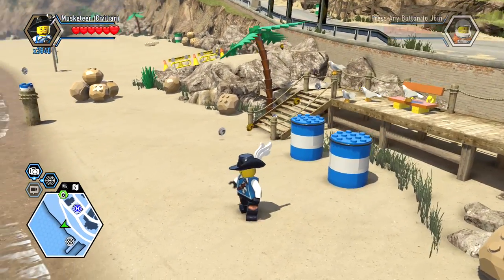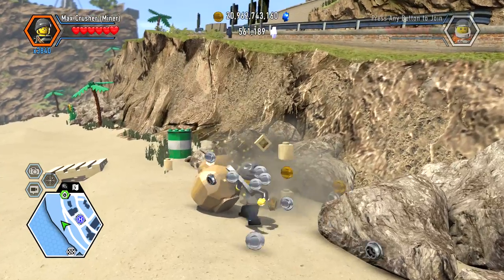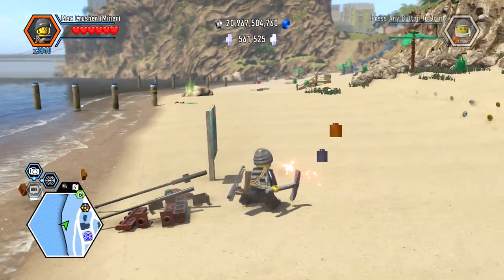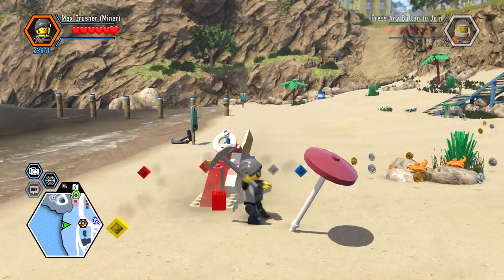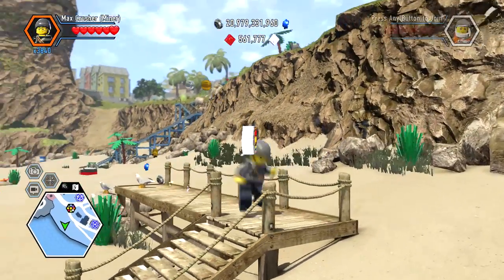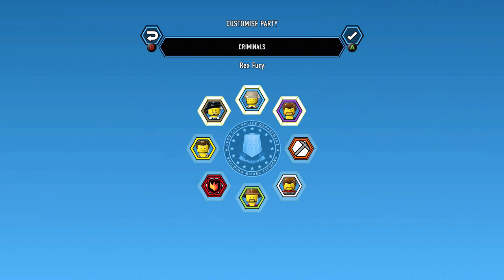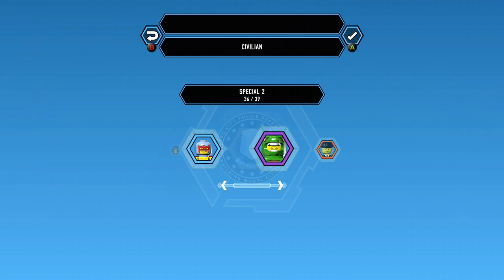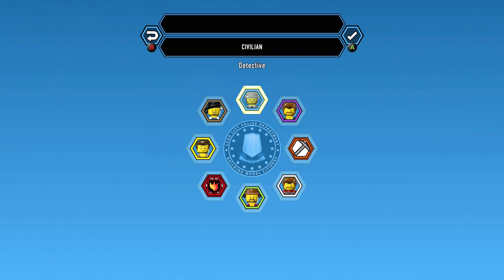LEGO City Undercover Remastered Garage Worker Unlock Location and Free Roam Gameplay